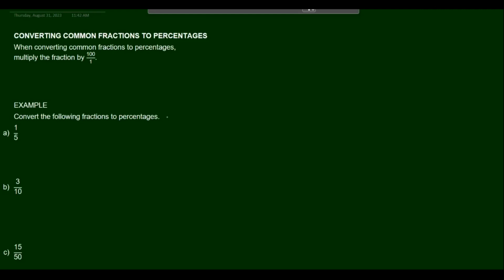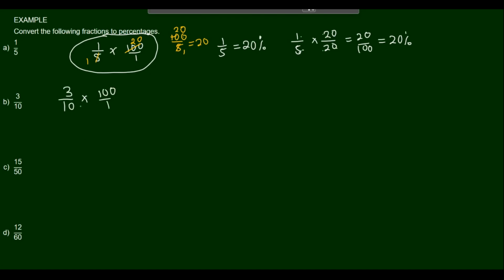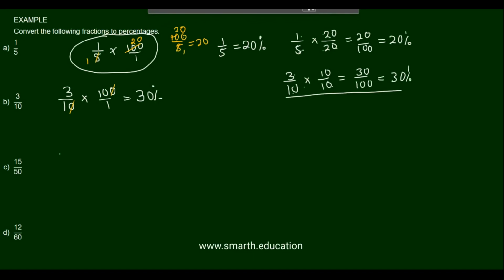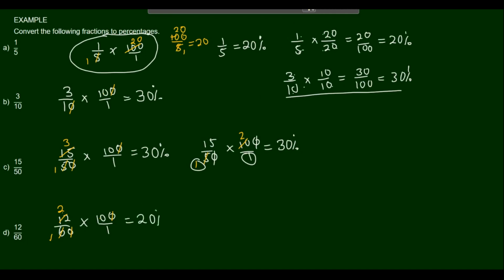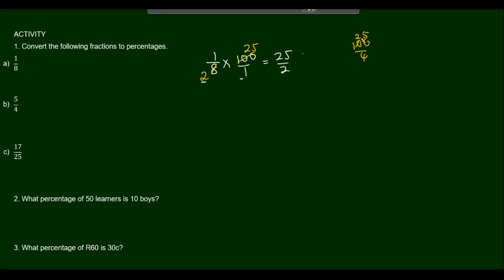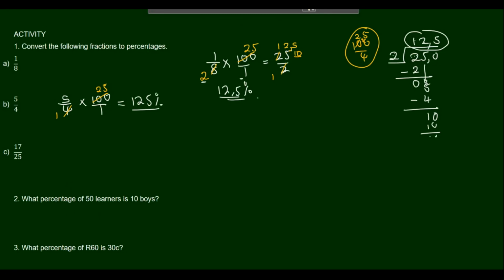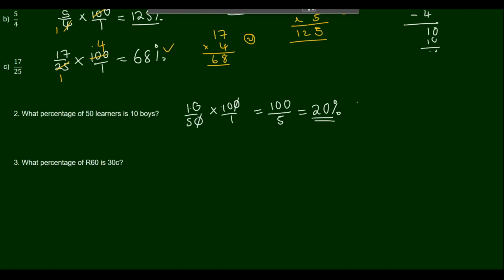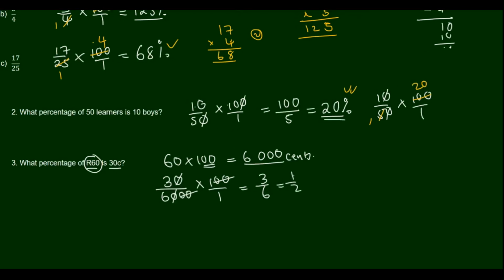CONVERTING COMMON FRACTIONS TO PERCENTAGES